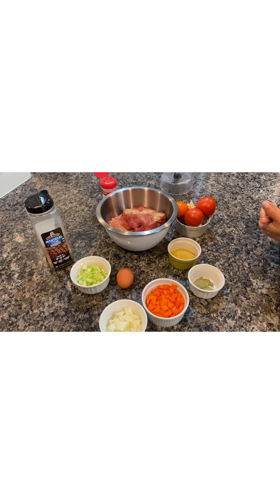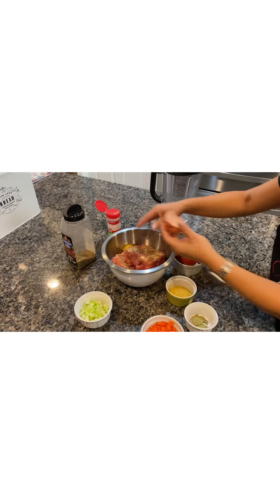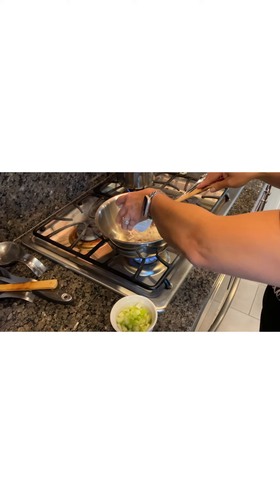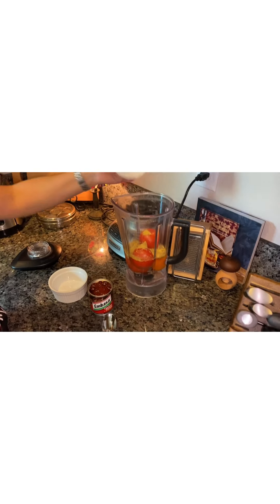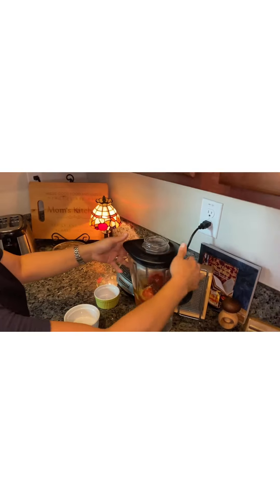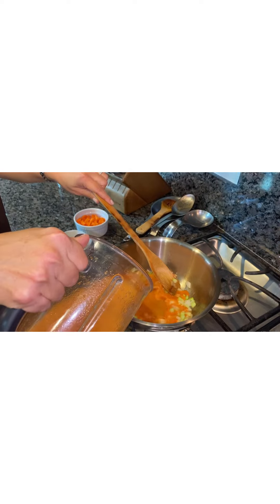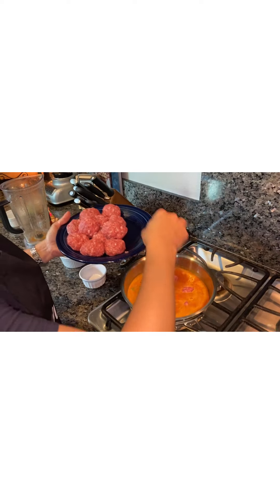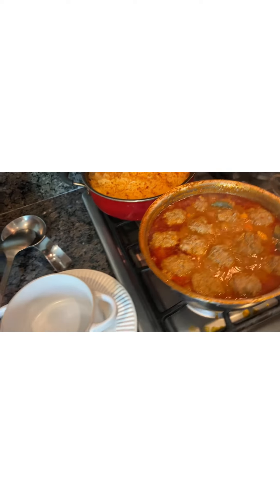Albondigas en chipotle (Mexican meatballs) over rice. Deliciosas!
1 1/4lb of ground beef
1 1/4lb of ground pork
4 vine tomatoes
2 garlic cloves
1/4 chopped onion
1 celery stick chopped
2 carrots chopped
1 table of spoon of knorr
4 bay leaves
3 chipotle peppers in adobo sauce
1 egg
Seasoning of preference

Mix the 2 type of meats with seasoning and egg. Brown onion, celery for a few minutes in some cannola or oil of preference. Blend tomatoes with gralic and knorr in 16 onz of water.

Add the blebded ingridiebts to the browned clerey and onion. Add carrots, bay leaves and meatballs. Let it cook for 25 minutes.

Serve over rice and enjoy this delicious fall meal!